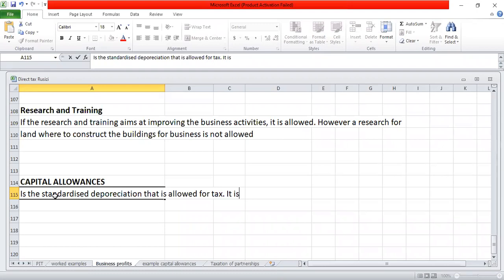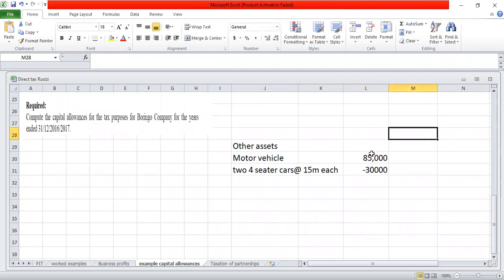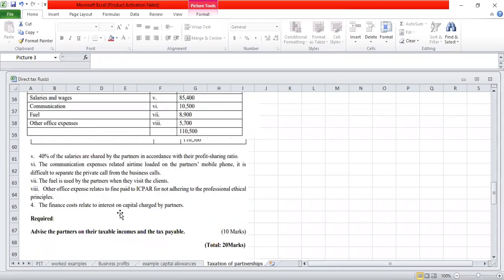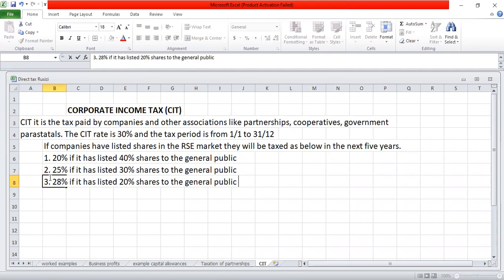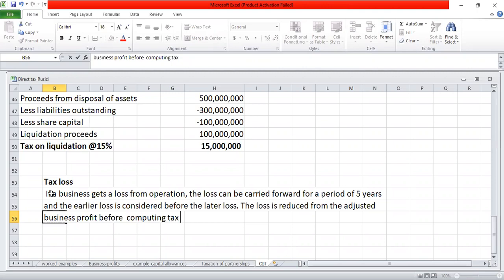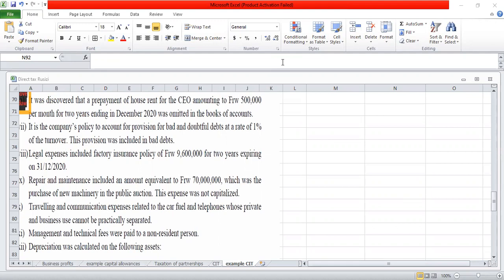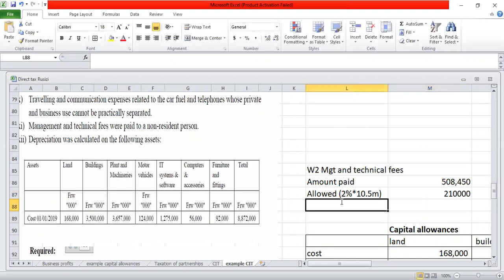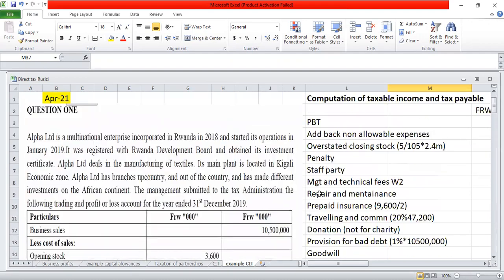PIT BY DR DANIEL